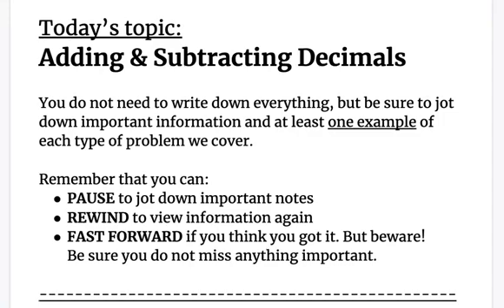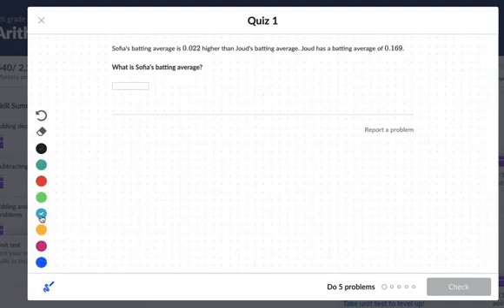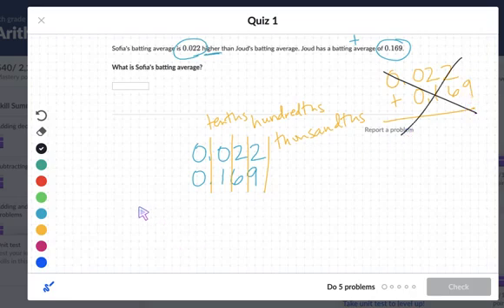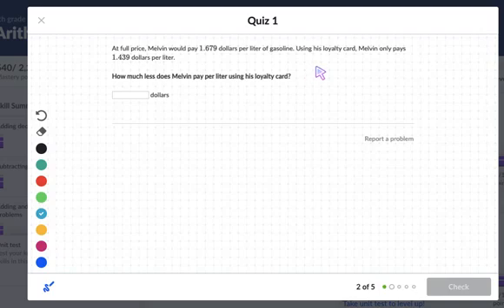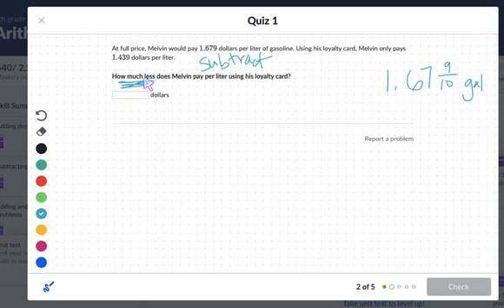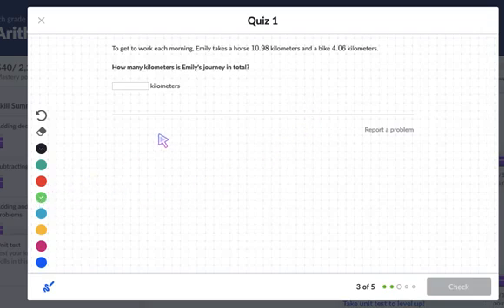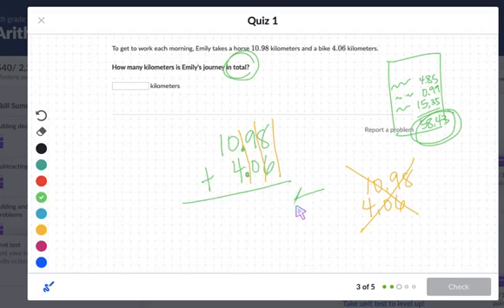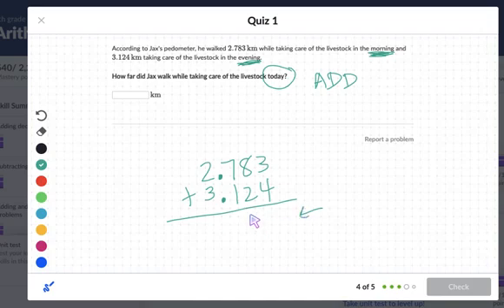6th Grade Math: Adding and Subtracting Decimals